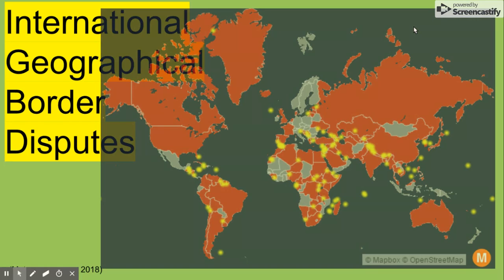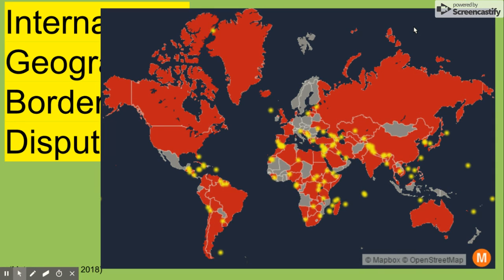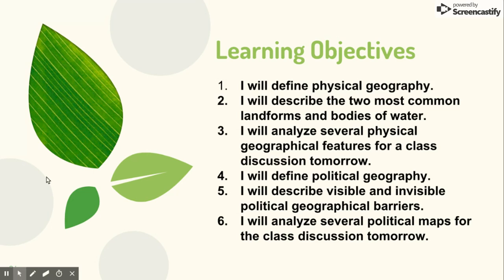Physical and Political Geography Part 2